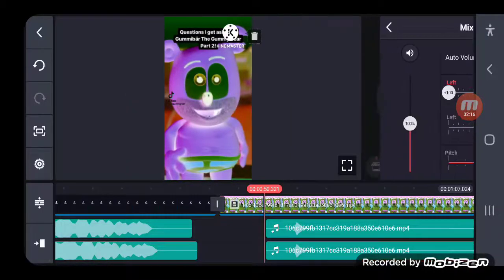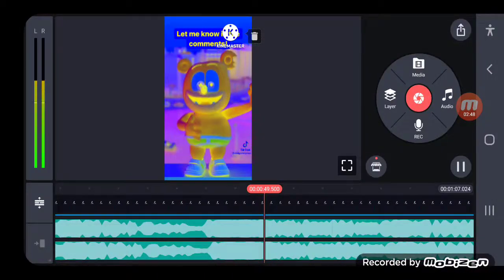Timing pitches to effects tutorial